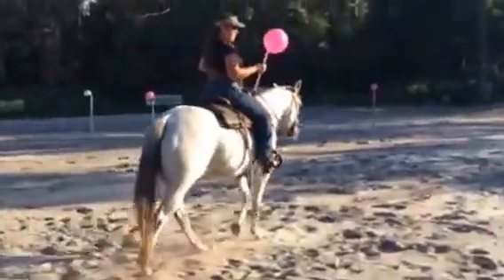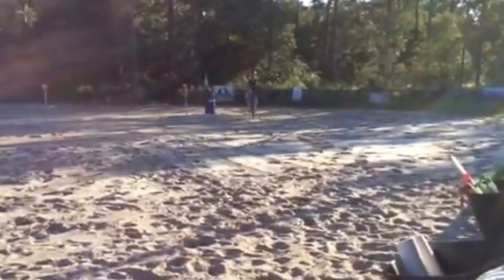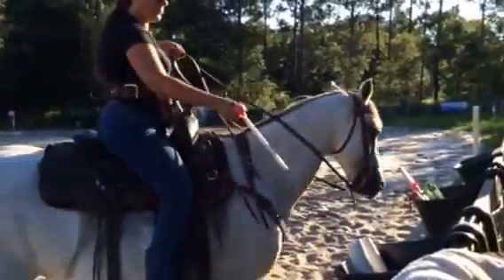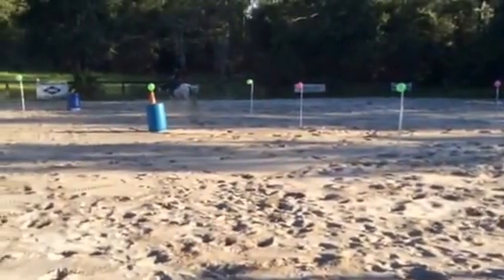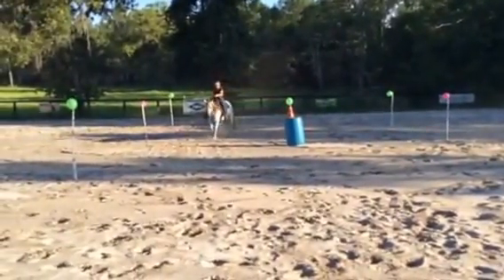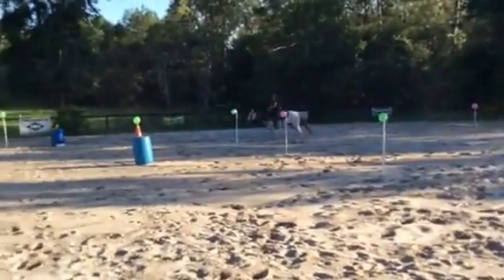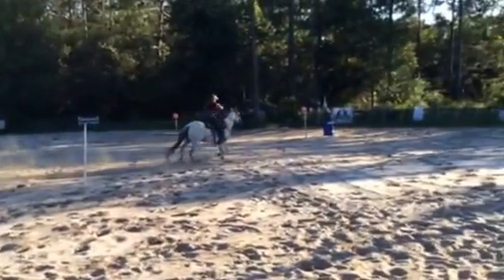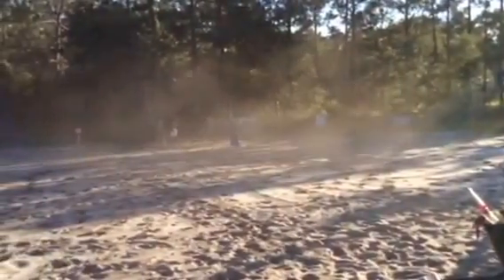Lori and Whiskey first time loping in main ring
DLL Ranch
Denny Chapman Performance Horses